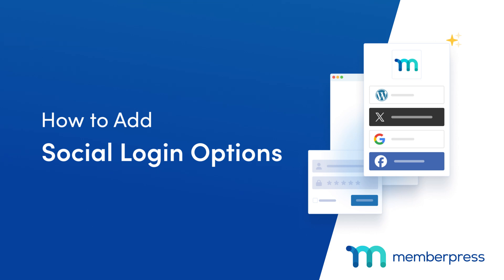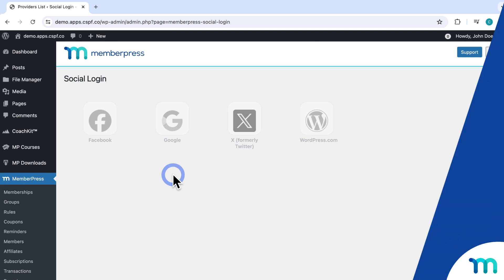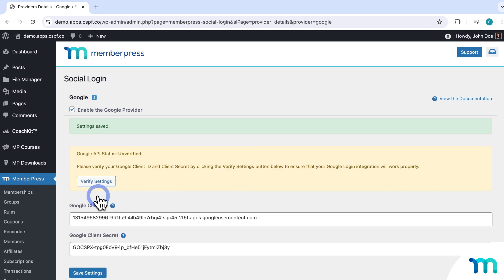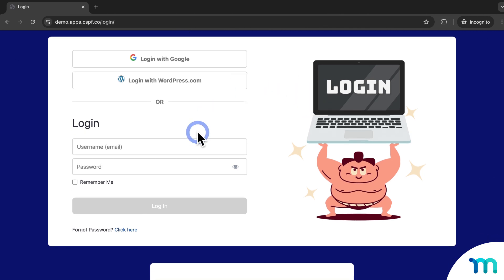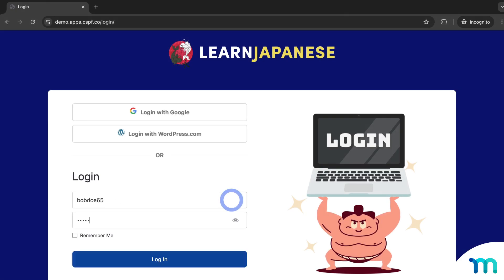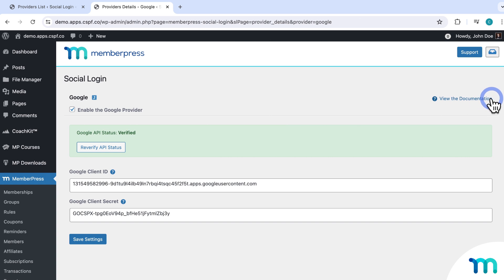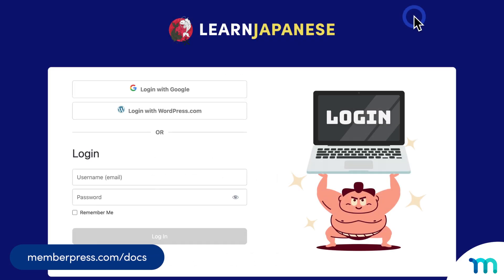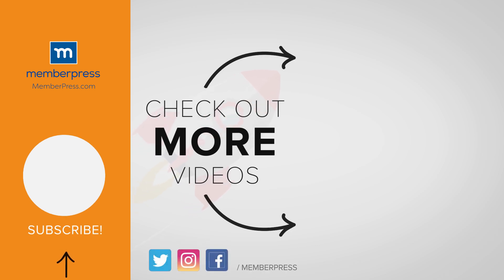How to Add Social Login Options w/ MemberPress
Social Login lets your users sign into your website using their existing social media accounts, such as Google, Facebook, or Twitter.

Instead of remembering yet another username and password, users can simply use their social media credentials to access their existing accounts.

For membership sites using MemberPress, integrating social login means providing a seamless, user-friendly experience. Members can access their accounts quickly, reducing the friction that often leads to abandoned logins and lost engagement.

No more forgotten passwords or complicated recovery processes. Just a smooth, hassle-free login experience that keeps them coming back.

In this video, you'll see how to offer social login options to your users w/ the MemberPRess Social Login Add-on.

► Timestamps ⏱️
00:00 Intro to social logins
00:50 How to install the Social Login Add-on
01:12 How social logins work
02:17 How to connect a provider and add social login buttons
04:39 Logging in as a test user
07:01 How a user can manually connect a social account
07:57 Viewing a member's social login connections
08:41 Manually adding social login buttons with shortcodes
12:17 More info